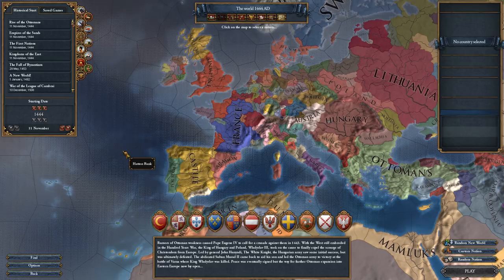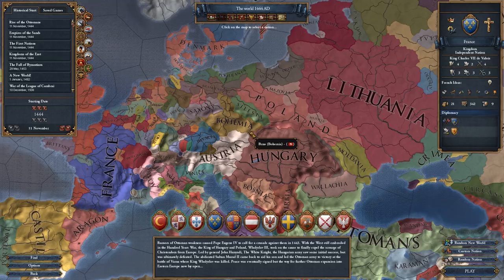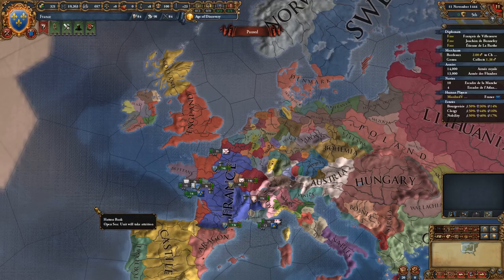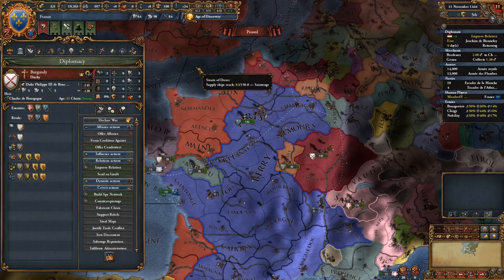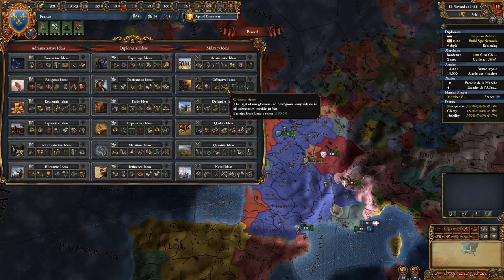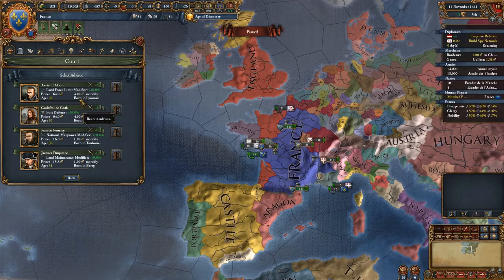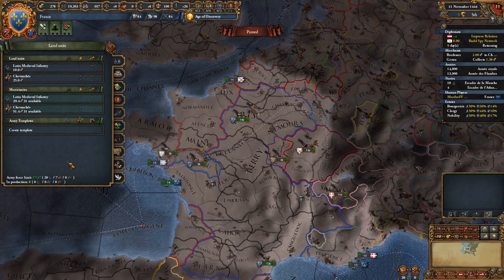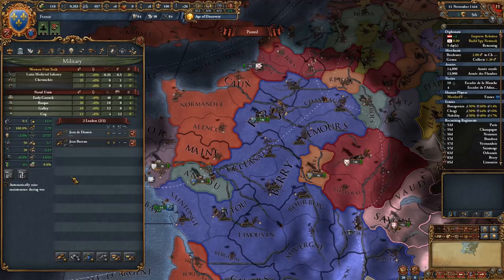Europa Universalis IV - Tutorial - Getting Started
Thanks to the generosity of my Patreon supporters, we've reached the first goal which was to produce a monthly series of tutorials for the various games featured here on the Mordred Viking channel. Here's the first for Europa Universalis IV, starting, appropriately enough at the beginning; Getting Started.

Topics Covered;
Selecting A Nation
Allies and Rivals
Advisers
Budgeting
Force Limits
Combat Basics
Ideas and Tech Basics
Early Goals
Missions
Mid-Long Term Goals

It really helps out! Likewise, if you have any tips, critiques or advice please do comment as I'd be pleased to read them.

Third Rome expansion DLC was given to me by Paradox at no charge.